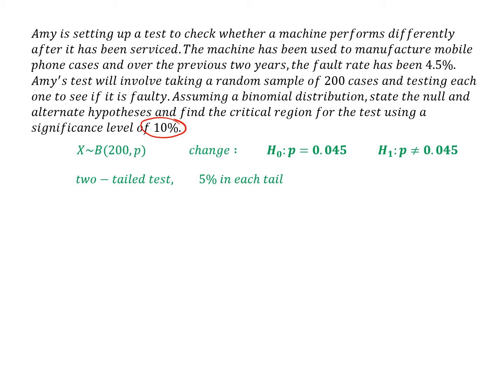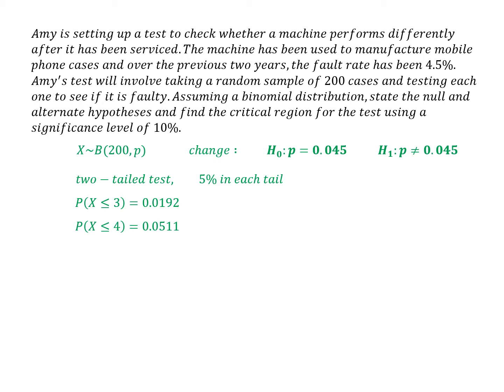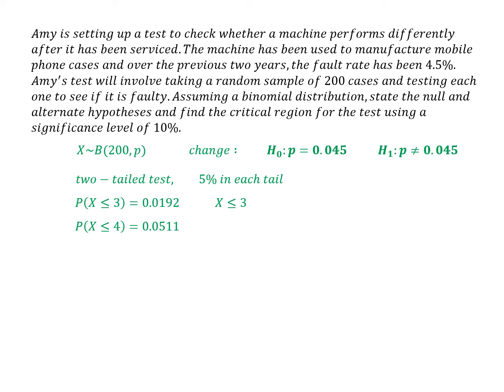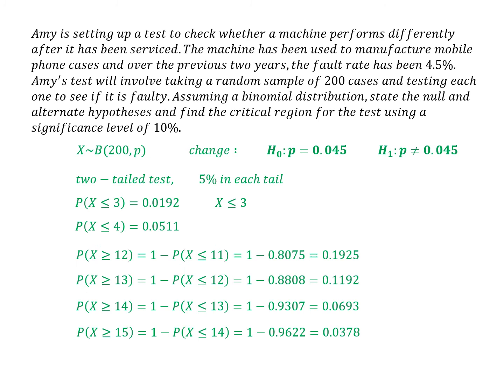Q79 Solution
A level statistics question how to find the critical region for a binomial distribution. Null and alternate hypotheses and significance level